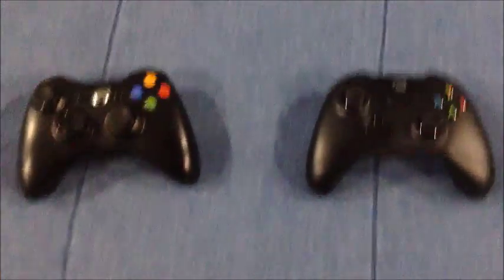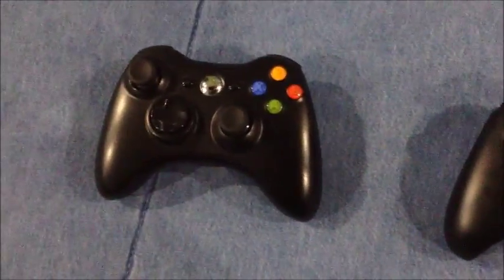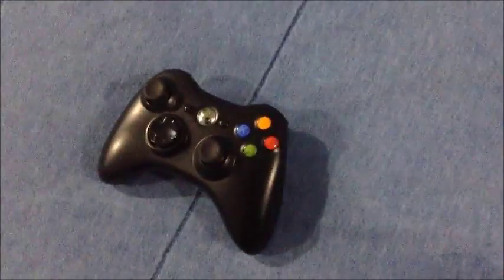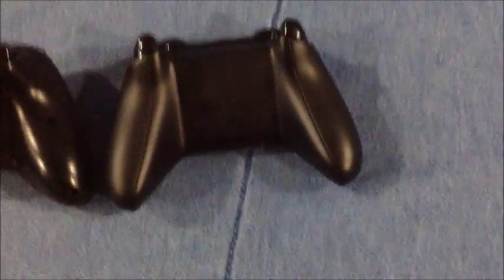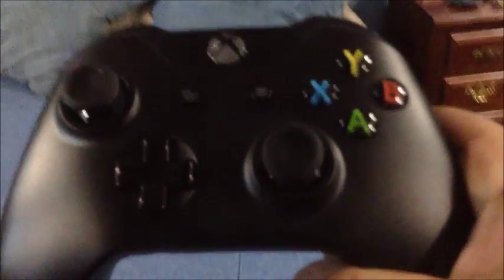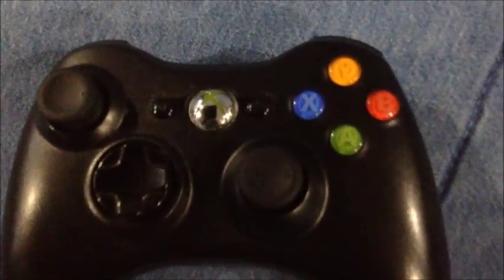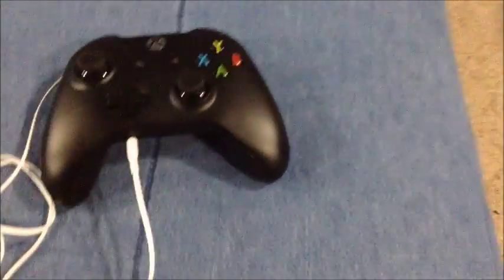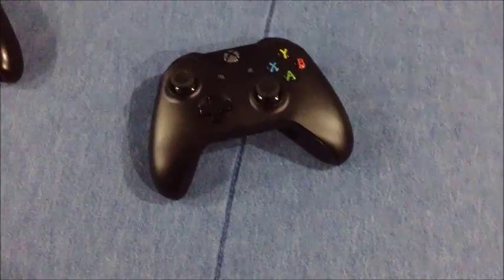Xbox 360 and Xbox One Controller Comparison